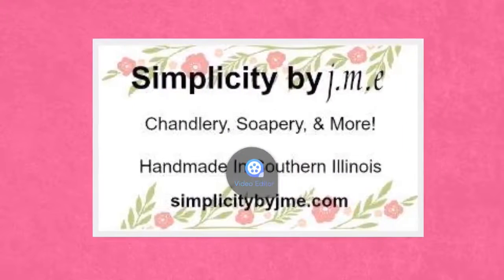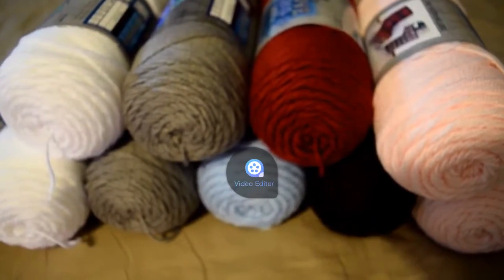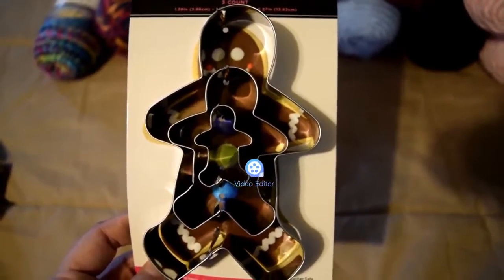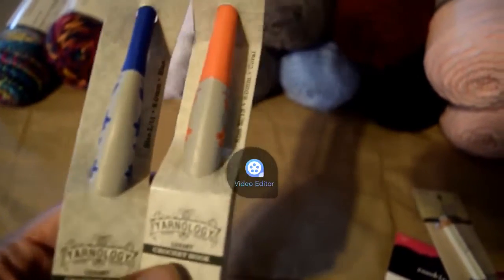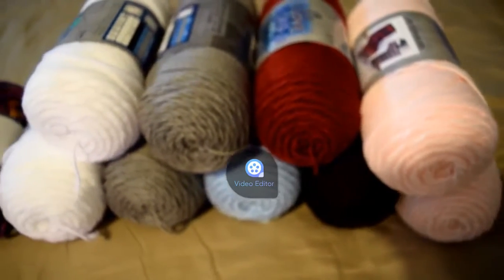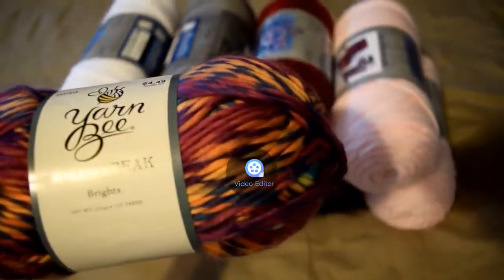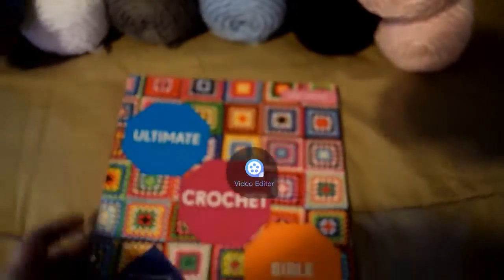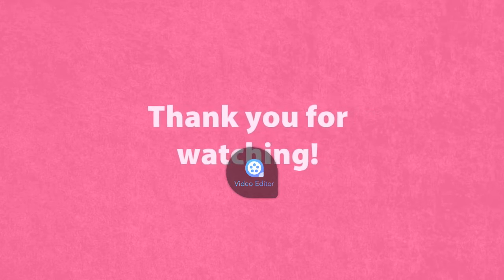Hobby Lobby & More Haul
Here is a small haul video of the items that I picked up at Hobby Lobby, Barnes and Noble, and Walmart on January 31, 2017.

Please ignore the watermark in the  center of this video.  Testing a new editor.